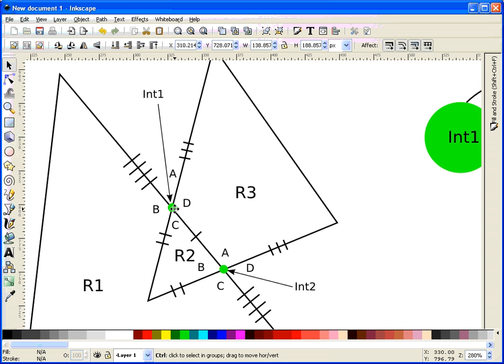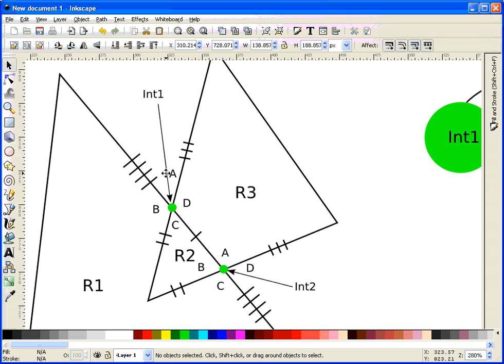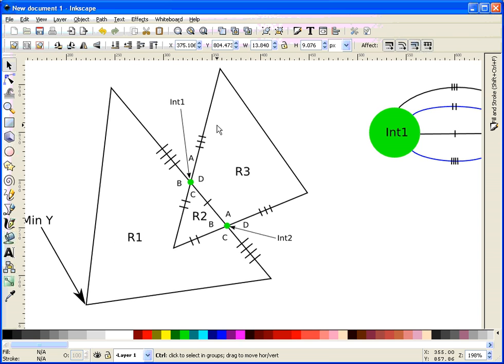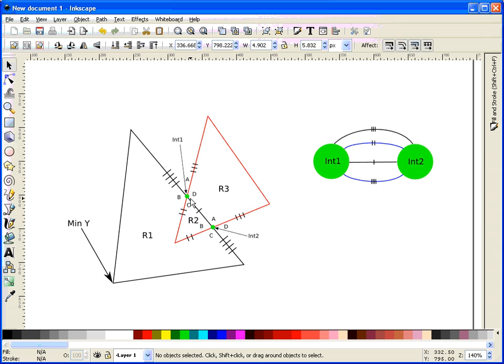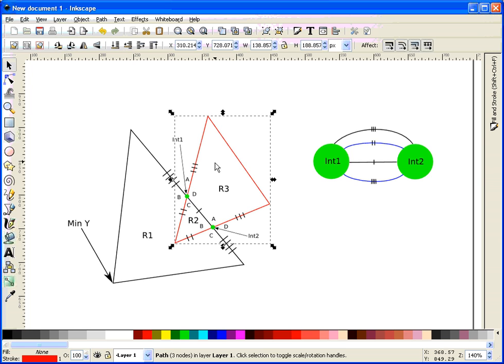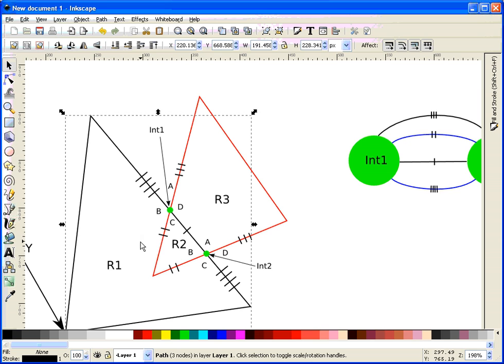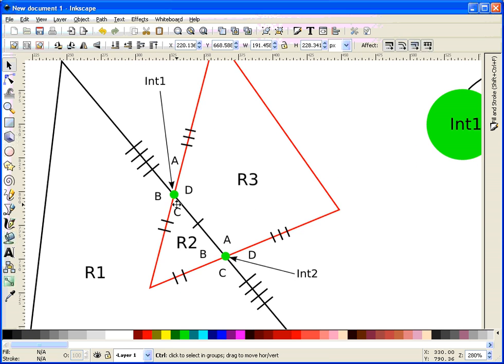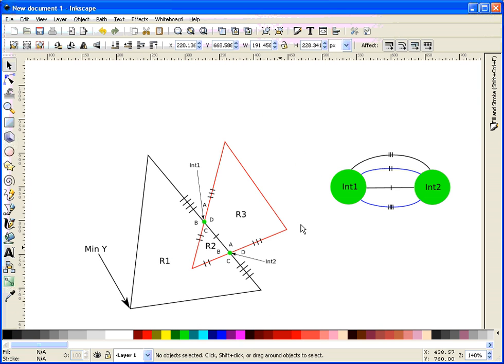intersection Part 2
Possible intersection theory for HeeksCAD 2D Boolean operations. (Second Part)